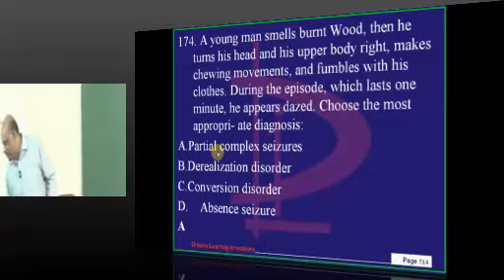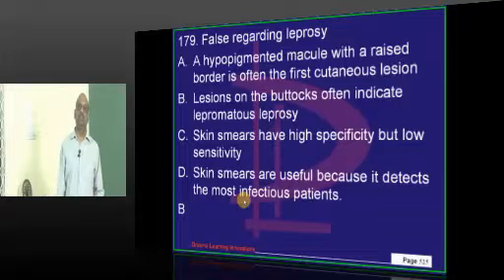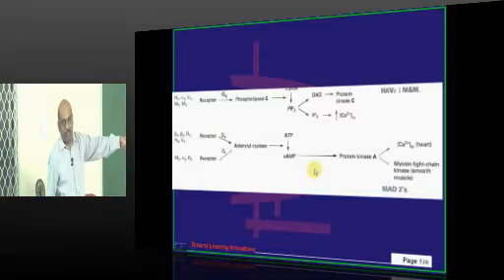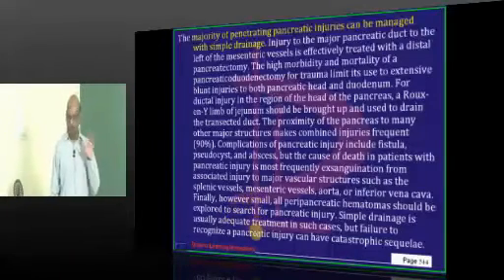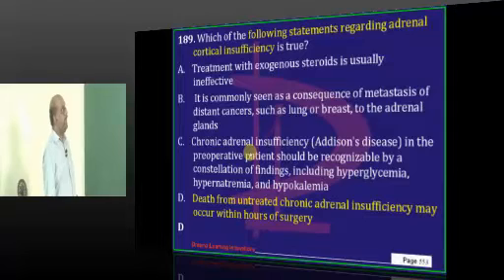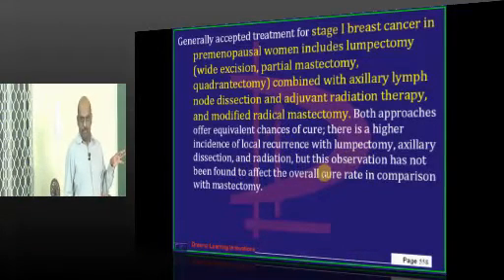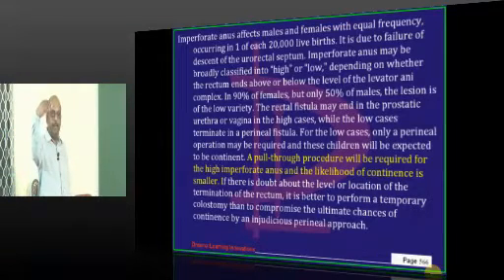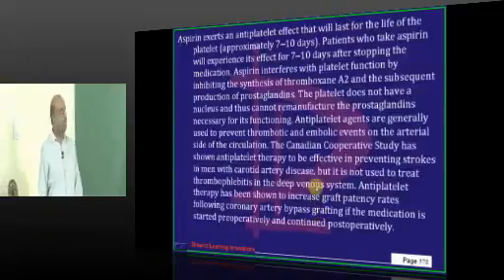AIPGMEE Live Coaching Mock Grand Test 23 Live discussion Thursday 25 October 2012 Part 11